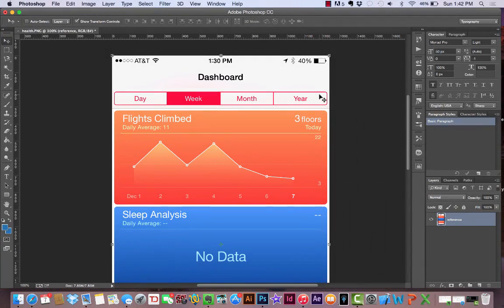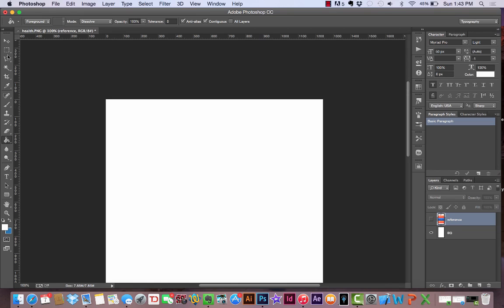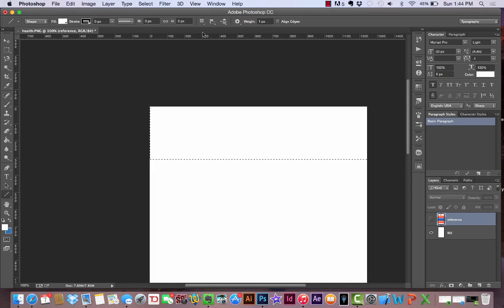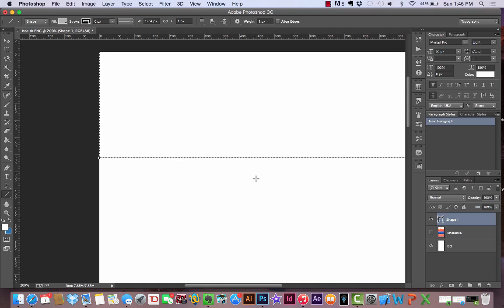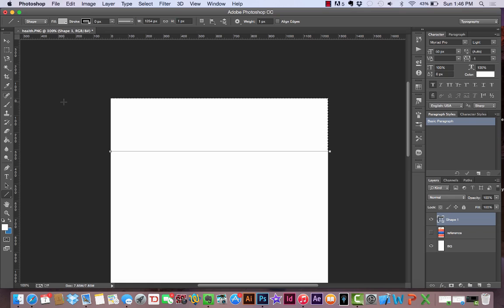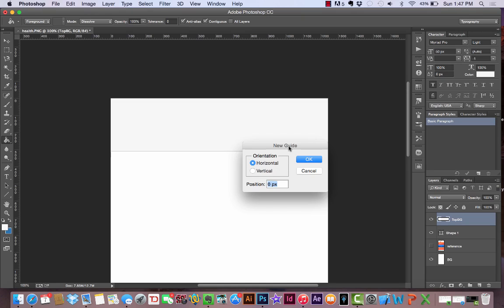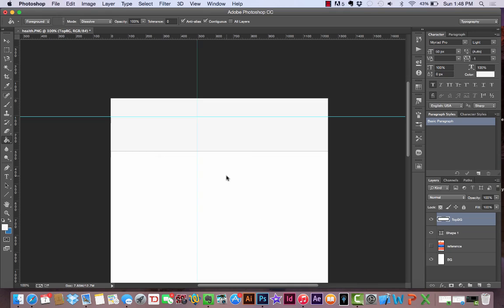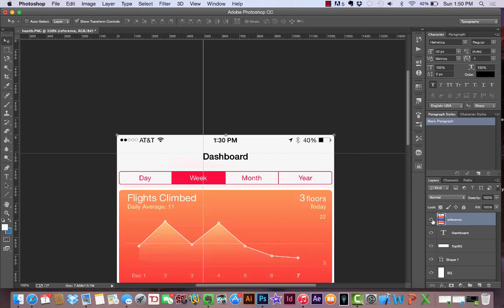92 Add Top Bar